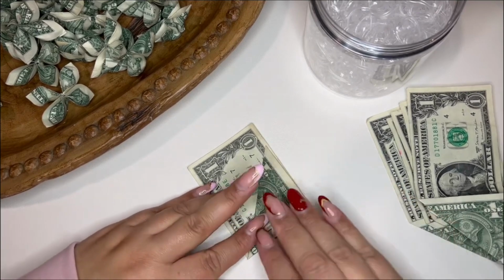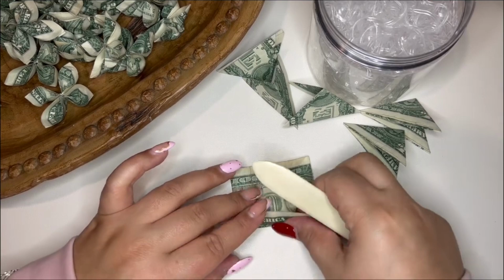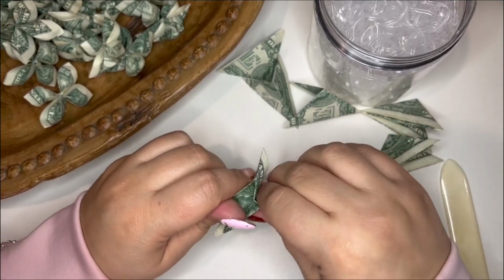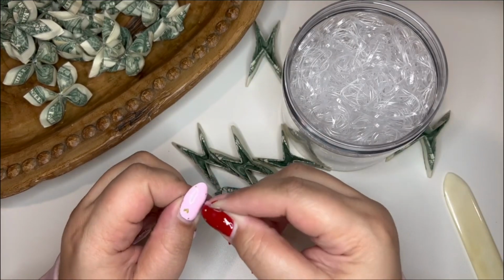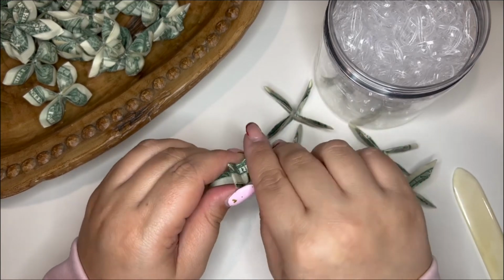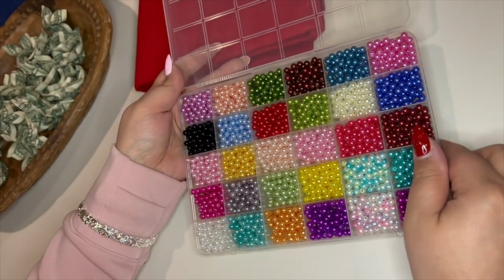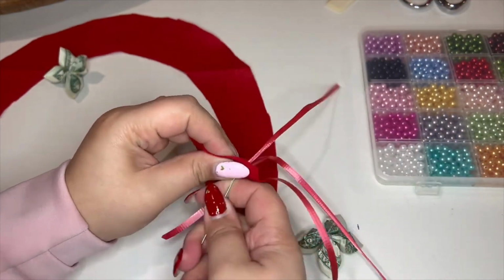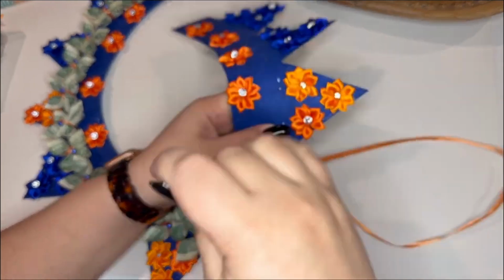How to Make a Heilala Money Lei!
Today we are making a money lei by folding 1 dollar bills into a four petal flower.

Amazon Storefront - Links to products used in this video